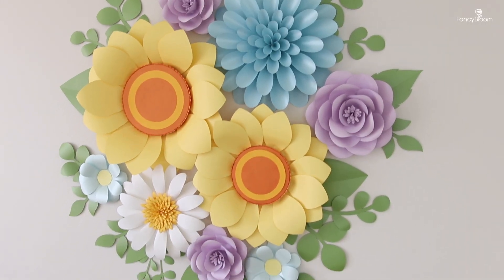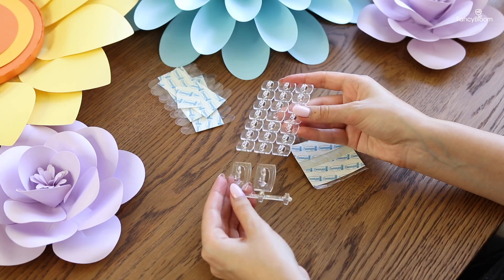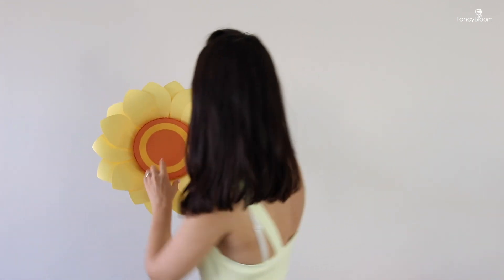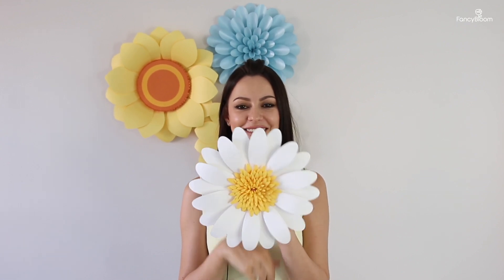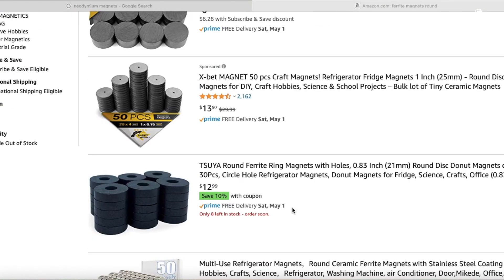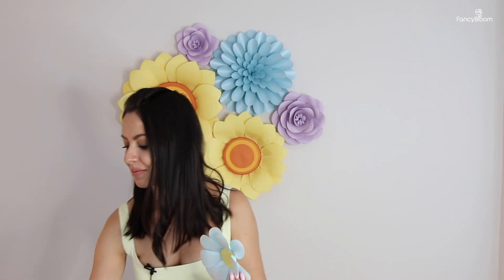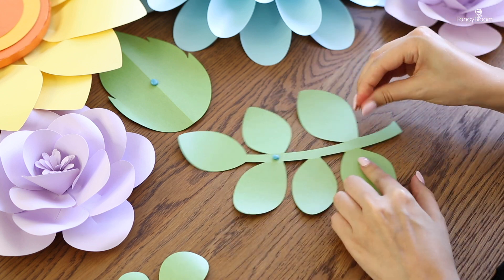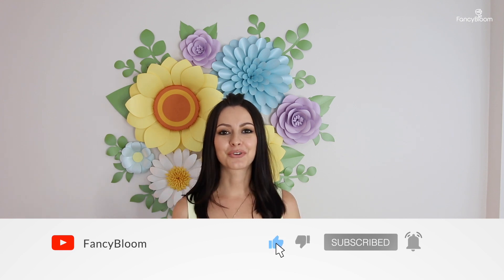HOW TO HANG PAPER FLOWERS without damaging the wall | paper flowers basic tutorial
🌸🔨How to hang paper flowers on the wall? - this is one of the most common questions I get asked almost every day. So I decided to make a detailed video about it and show you step-by-step how I do it by hanging my new summer paper flower set together with you.

▶︎What I use to attach flowers to the wall:
Command Mini Light Clips
Command Clear Hooks
Ferrite Magnets
Neodymium Magnets
Tiny neodymium magnets
Sticky Tack
Hot Glue Sticks

(Green) Fairway Green Stardream Metallic
(Orange) Flame Stardream Metallic
(Lilac) Grapesicle French Paper POPTONE
(Blue and light blue) - discontinued :-(( but very similar blues

► ELECTRONIC CUTTING MACHINES:
Brother ScanNCut Electronic DIY Cutting Machine with Scanner
Cricut Explore Air
Silhouette Cameo

► If you'd like to recreate this set, you can do so with my free and paid flower templates:
Small daisies, leaves and similar garden roses are part of Paper Flower Backdrop DIY Kit